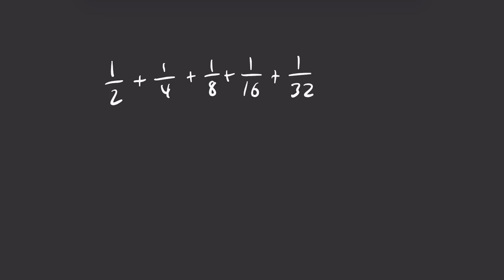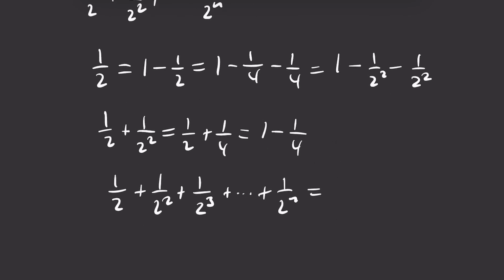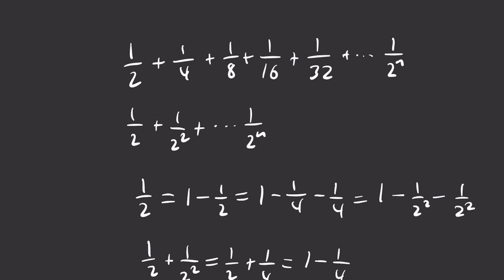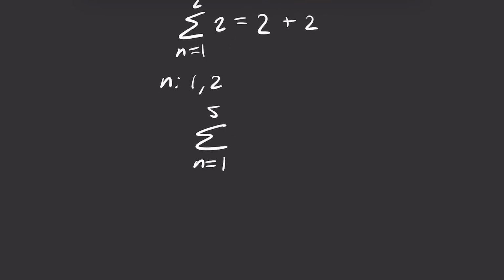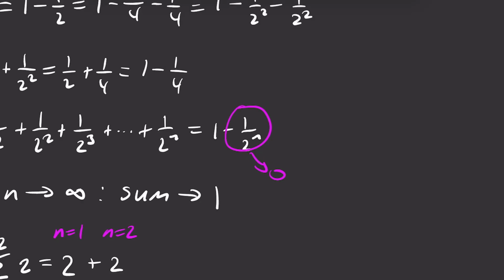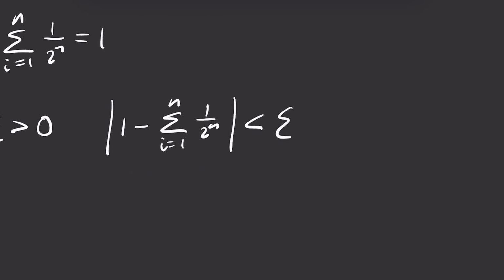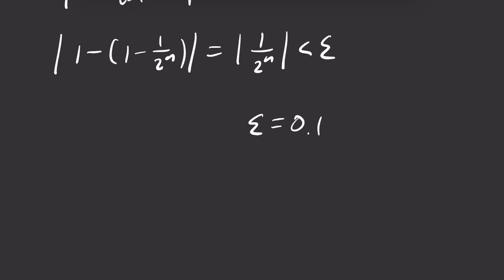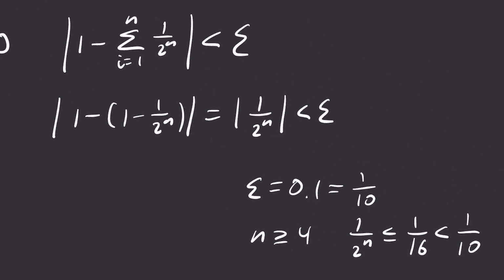Introductory Calculus Tutorials: Limits of Series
In this video I cover the basic idea of limits